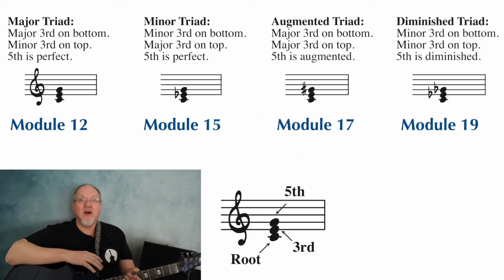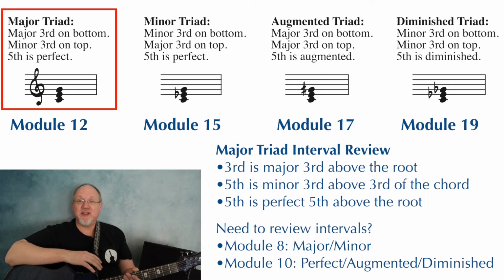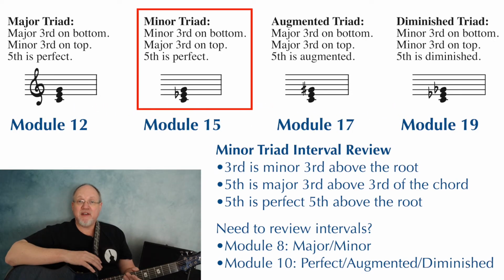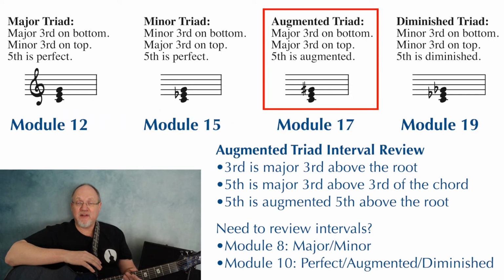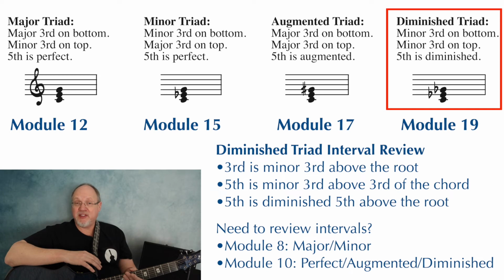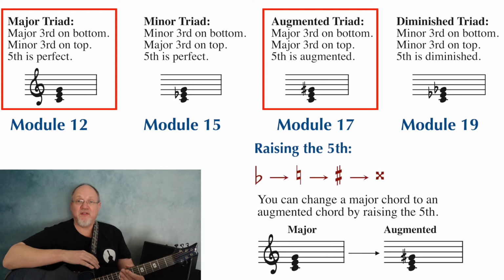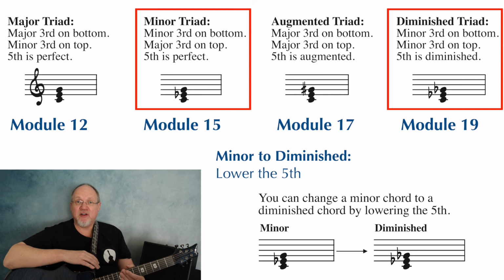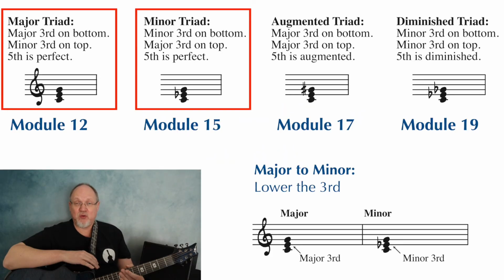Guitar Theory Module 21: Triad Review (Major•Minor•Augmented•Diminished)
Welcome to Guitar Theory Modules, a series of short theory lessons written specifically for guitar players. Module 21 is a short review of the four types of triads: major, minor, augmented, and diminished. In the future, you can use this module for a quick reference, or go back to earler modules for a more in depth review. You can watch all these videos for free, but you’ll be able to follow along more easily if you have my book “Guitar Theory Modules.”

MY BOOKS
Guitar Theory Modules

Time Stamps
0:00 Intro
0:14 Root, 3rd, 5th
0:42 Major Triad Review
1:09 Minor Triad Review
1:34 Augmented Triad Review
1:57 Diminished Triad Review
2:21 Changing Major to Augmented
2:56 Changing Minor to Diminished
3:32 Major vs Minor
3:59 Wrap-Up